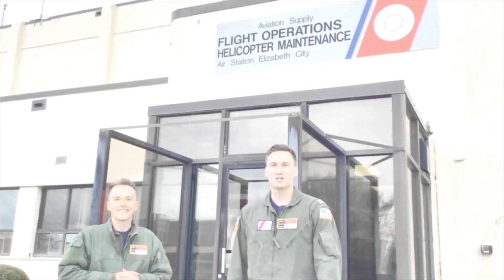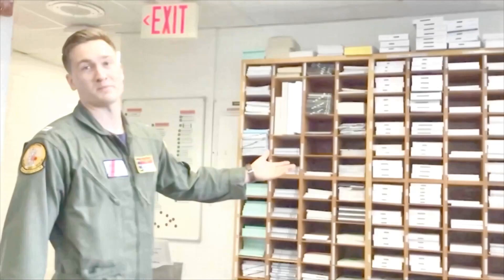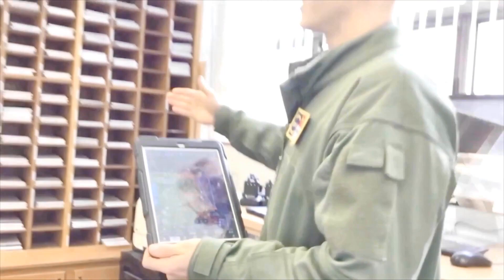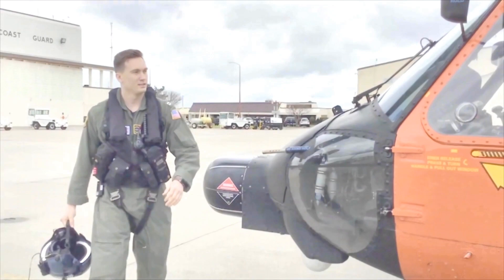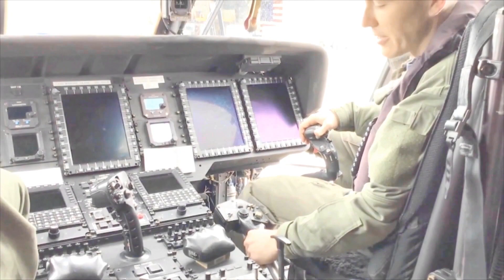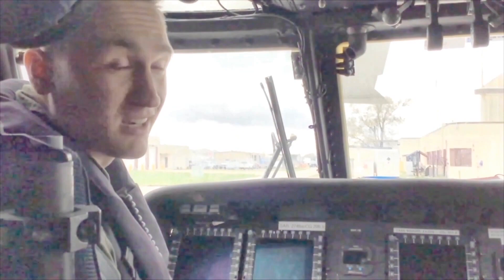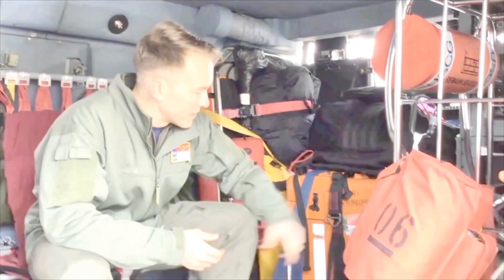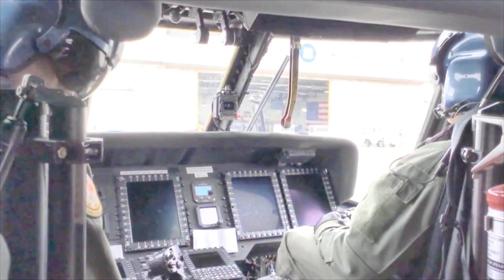MH-60 Helicopter At USCG Air Station Elizabeth City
Pilots of a MH-60T Jayhawk helicopter at Coast Guard Air Station Elizabeth City provide an informational up close look at the multi-mission, twin-engine, medium-range helicopter that is used for search and rescue, law enforcement, military readiness and marine environmental protection missions.

Coast Guard Air Station (CGAS) Elizabeth City is one of several commands located on the campus of the Coast Guard Base Elizabeth City. It is co-located at Elizabeth City Regional Airport in Elizabeth City, North Carolina, along the Pasquotank River. The Coast Guard air station is instrumental in leading the region in search and rescues missions. It is also one of the busiest in the U.S. Coast Guard, operating missions as far away as Greenland, the Azores and the Caribbean.

U.S. Coast Guard video

USA Patriotism!

Public Domain Notice:
The original work used in this video ... is in the public domain in the United States, as it is a work prepared by an officer or employee of the United States Government associated with the person's official duties under the terms of Title 17, Chapter 1, Section 105 of the US Code.

Books by David Bancroft, USA Patriotism! Founder
American Pride
Mere Chance (A greatest generation story)
Cemetery Woods
Waking Dreams